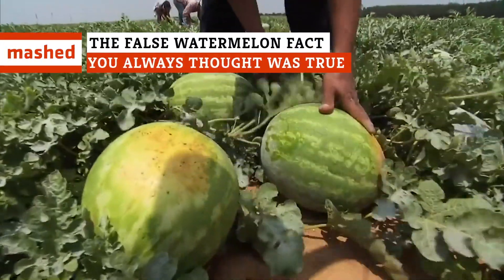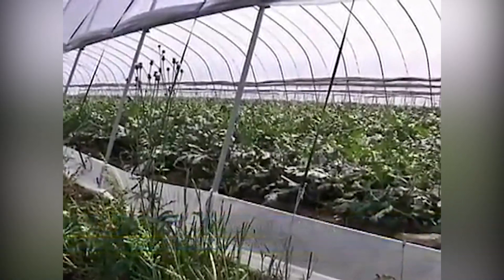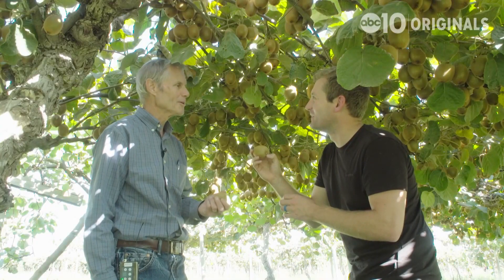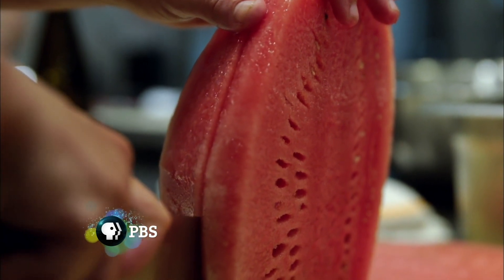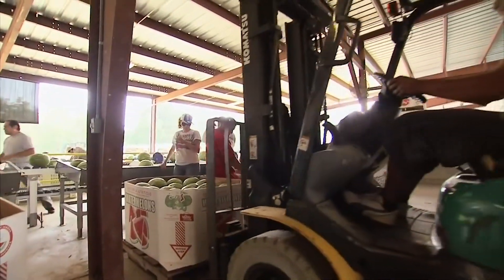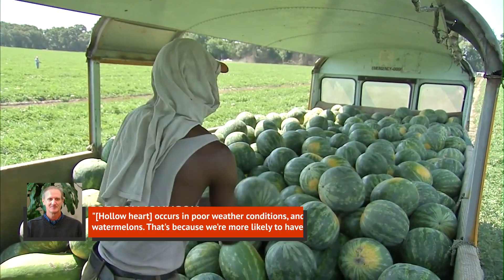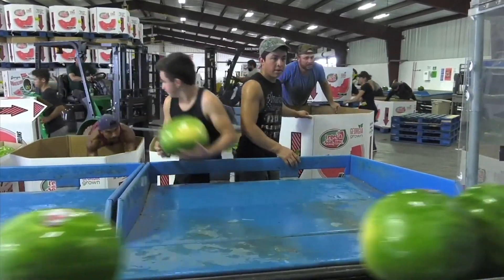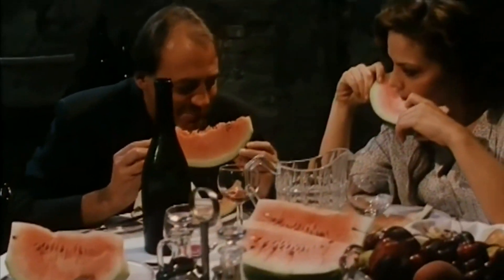The False Watermelon Fact You Always Thought Was True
There are many things that signify summer has arrived, and one of them is enjoying a juicy watermelon by the pool or the beach under the hot summer sun. Sure, it may be sticky and messy, but a lot of good food is.

However, the internet has recently been putting a damper on the joys of watermelon. The internet has unfortunately become a go-to place for misinformation, and this particular rumor about watermelon has led to some unnecessary waste.

We say keep enjoying your watermelon, because we are here to debunk the false rumor about watermelon that you always thought was true.